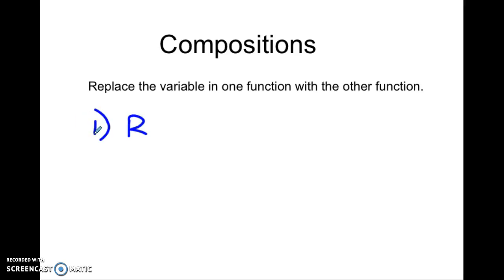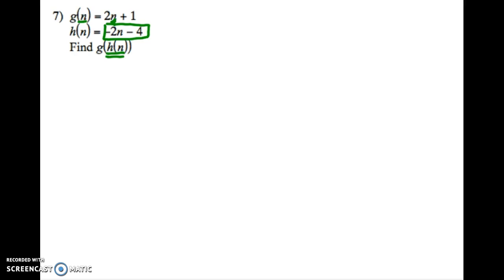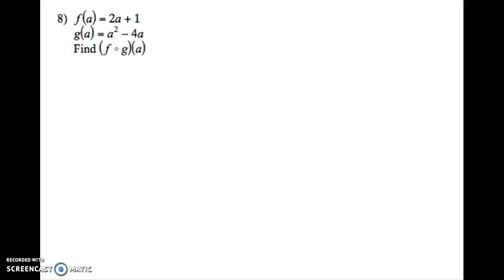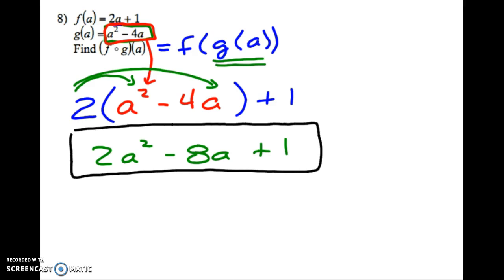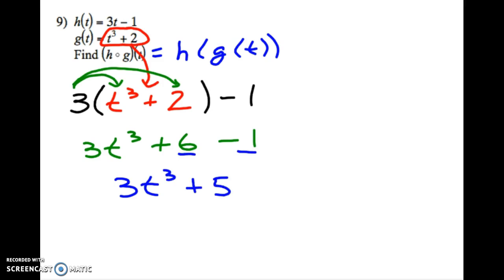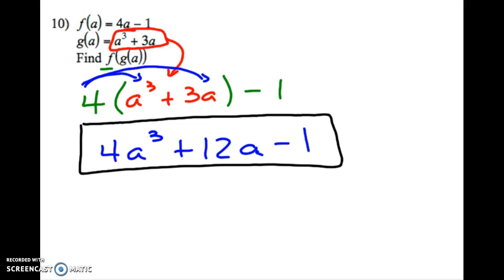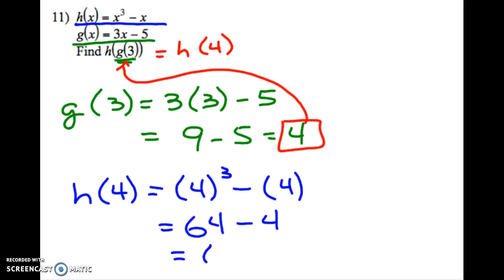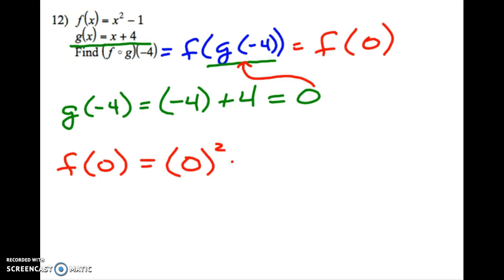Alg 2 Notes Compositions